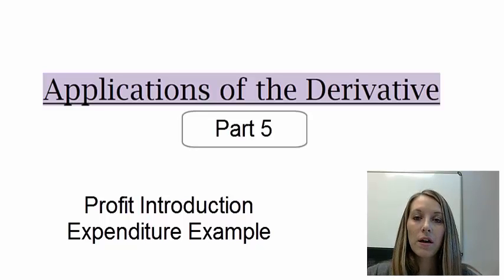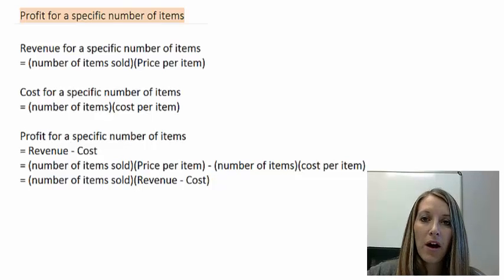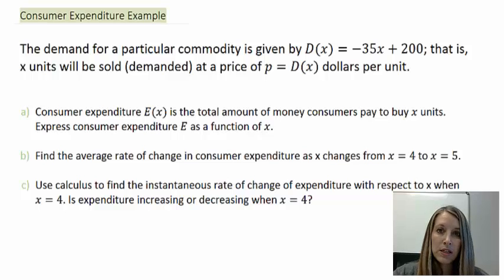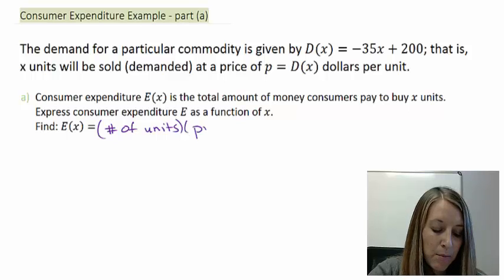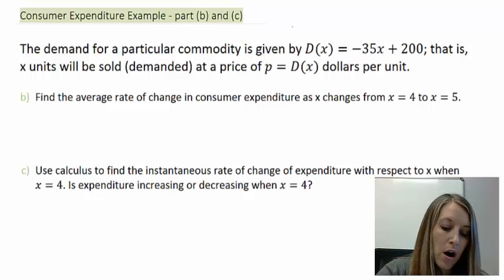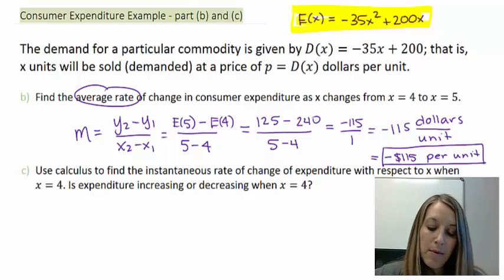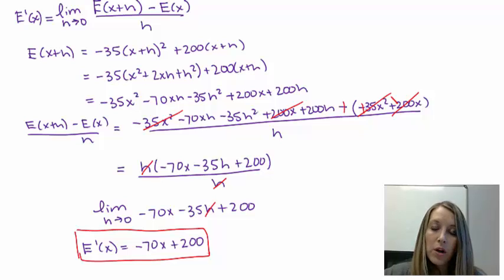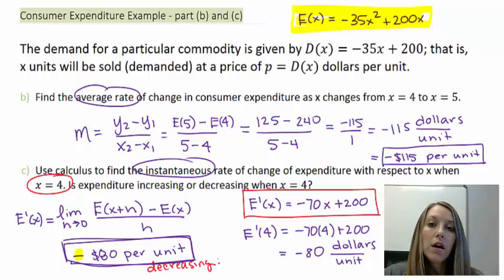5: Profit Introduction, Expenditure Examples of Applying the Derivative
Profit Introduction, Expenditure Examples of Applying the Derivative